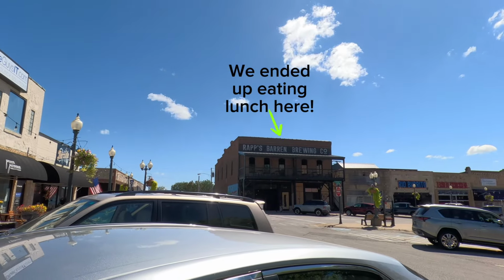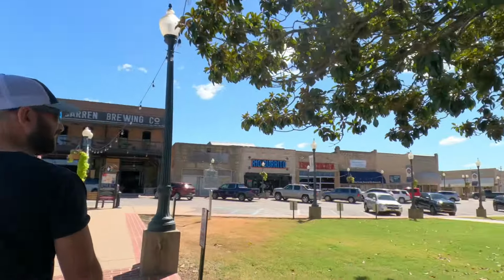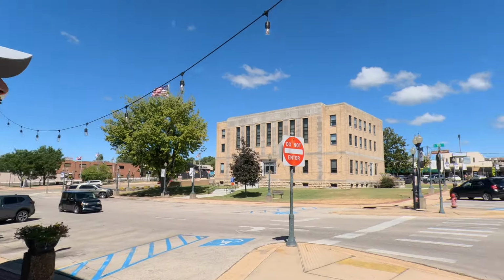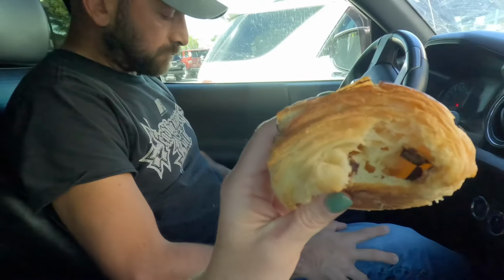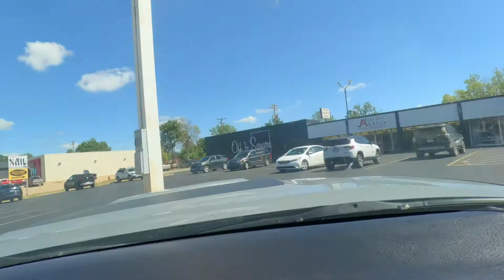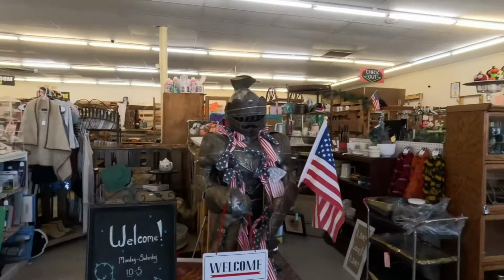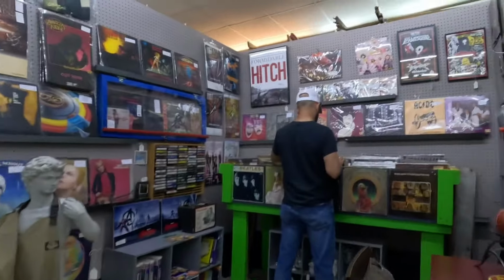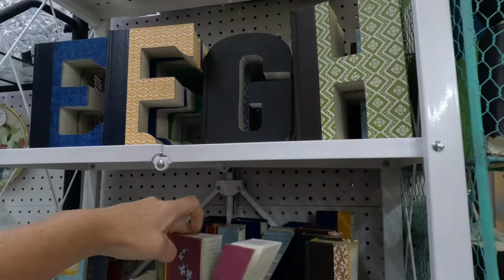Thrifting in the Ozarks!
Come thrifting with us in Mountain Home Arkansas!